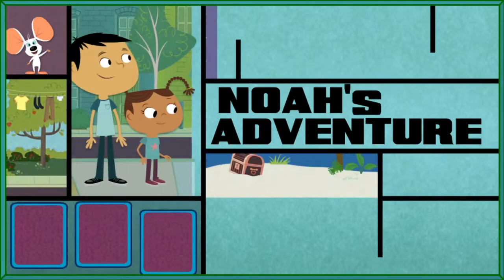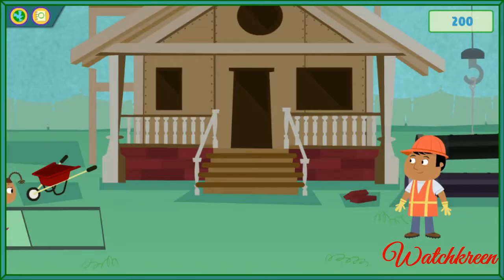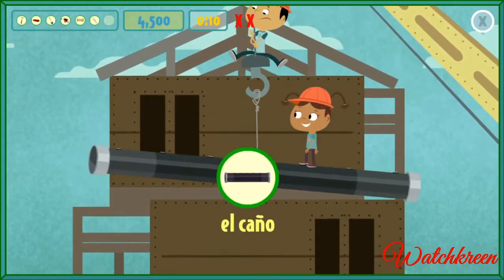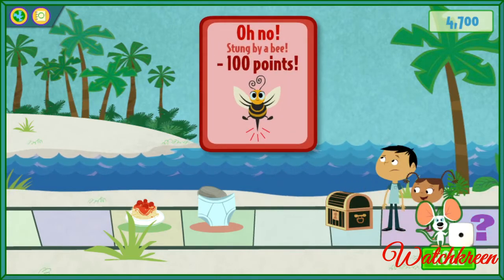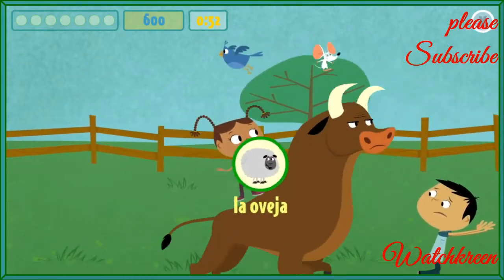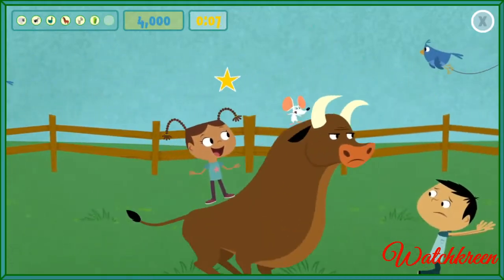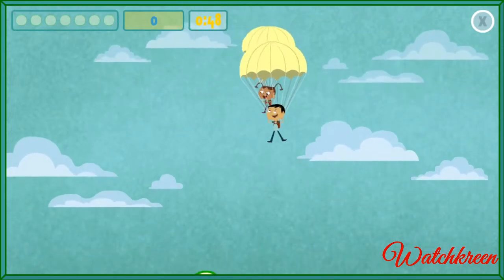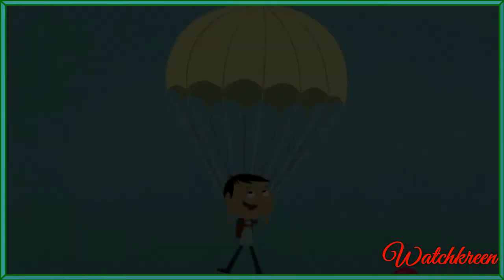Oh Noah - NOAH'S ADVENTURE (Watchkreen Style)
To teach Spanish words that help build vocabulary